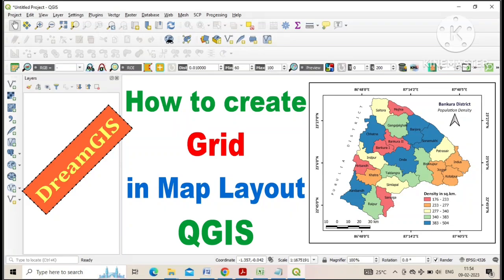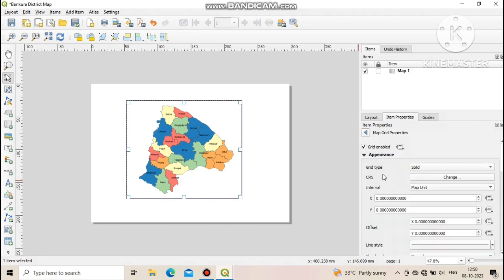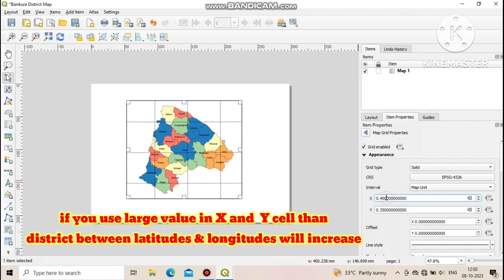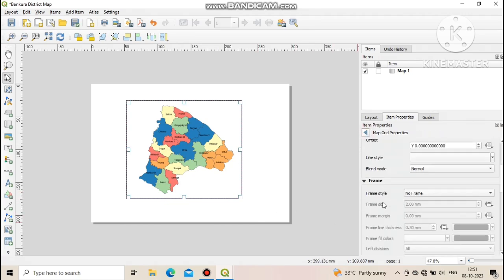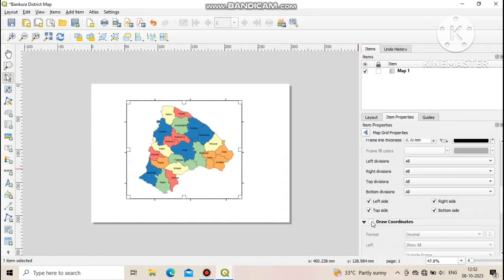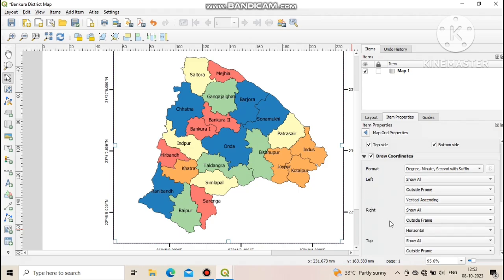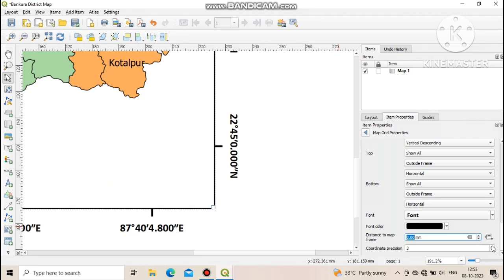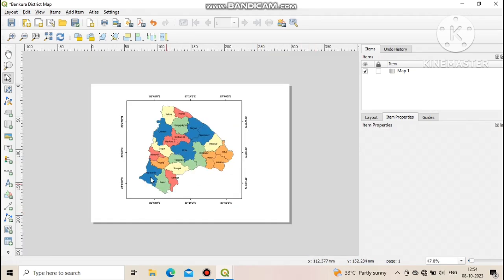How to Create Grid on Map Layout in QGIS//Add Grid Frame in QGIS//Map Layout 2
If you want to create professional and attractive maps with QGIS, you need to pay attention to the layout design. The layout is the final stage where you arrange the map elements, such as the map canvas, the legend, the scale bar, the title, and the north arrow. To help you position and align these elements, QGIS provides you with grids, guides, and alignment tools. In this article, you will learn how to use these tools to improve your QGIS map layout design.
Grids are useful for creating a consistent and balanced layout.